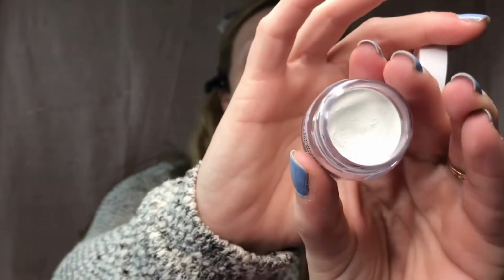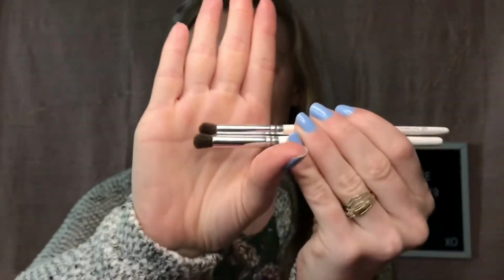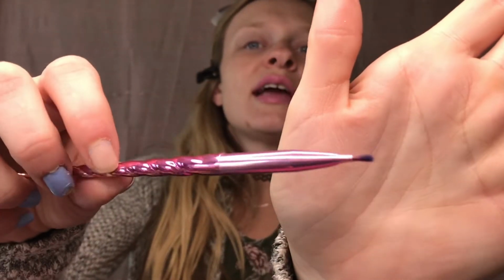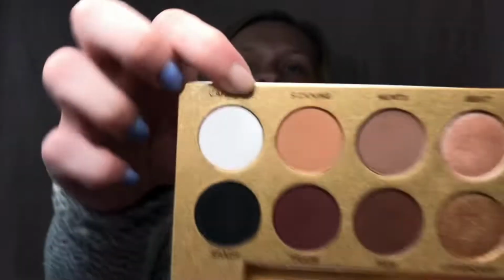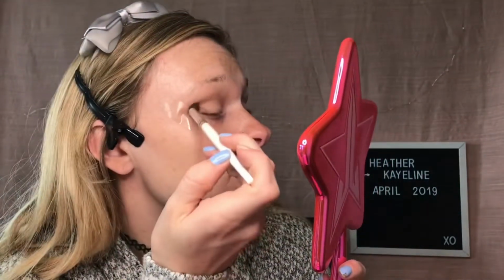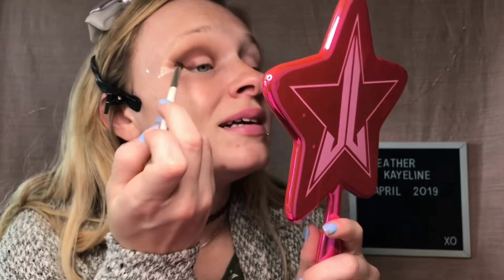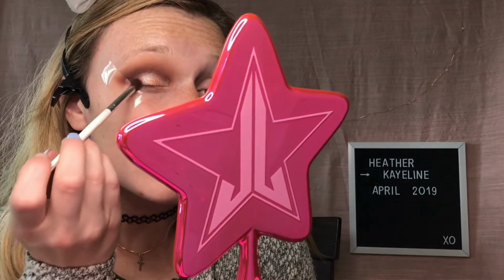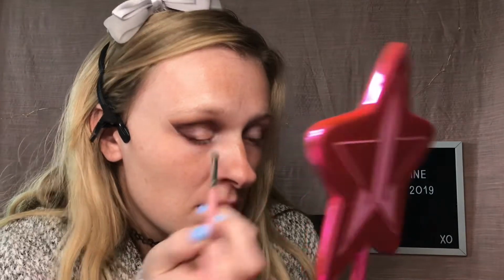Makeup Series | Episode 4 | Eyeshadow!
***some of my editing got ruined! the bonus entry emoji is the thumbs up emoji! & also, there are some spots in the video that did not focus! i hope you still enjoy!***

Hi babes! Today we continue our makeup series! Episode 4 is all about eyeshadow & the tools & techniques I use to do MY eyeshadow! I hope you guys enjoy! Tomorrow we will end the series with lips, & I promise no more 30 min videos! I just want to say you guys who are watching my videos are the best. You mean so much to me! xx
-H

Products used & mentioned:
Wet n wild photofocus hydrating balm stick
aoa perfect bb cream-light
Colourpop no filter concealer-fair 08
Zuri loose face powder
Malibu glitz pressed face powder
Shop miss a bronzer-absolute
Shop miss a blush-chromo
Artist couture diamond glow powder-summer haze
Manny MUA life’s a drag palette-cake face, hunty, sickning, mug, trade
Jeffree Star Blue Blood palette-cullinan
Elf waterproof gel eyeliner pencil-black
Tarte maneater mascara
AOA Studio lip pop lipgloss-wild child
A2o UHD pro setting spray

**everything used in my videos, I paid for with my own money! These are strictly my opinions & how I do MY MAKEUP! Any negativity will be removed from my channel!**